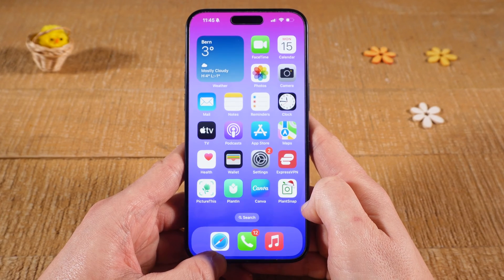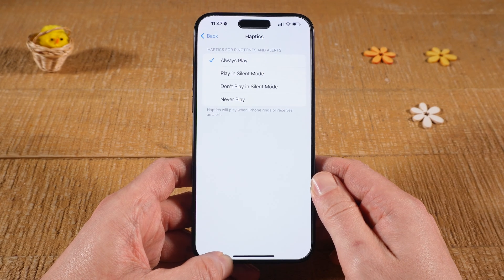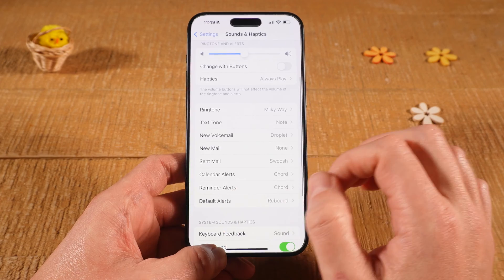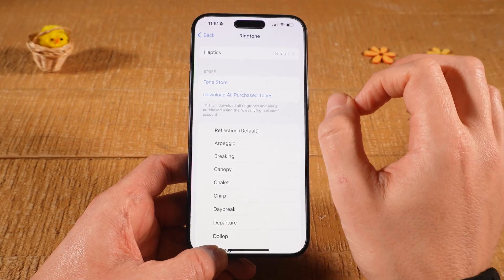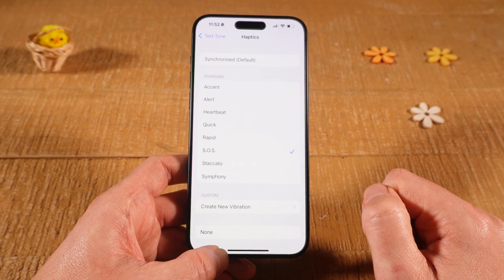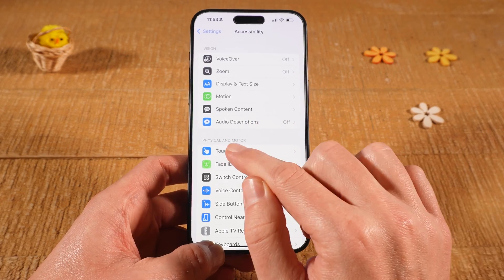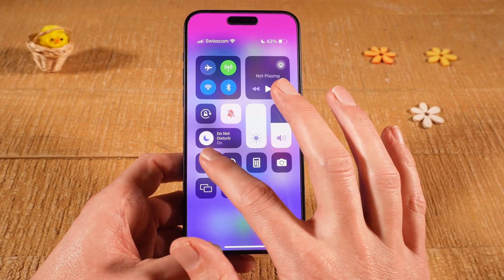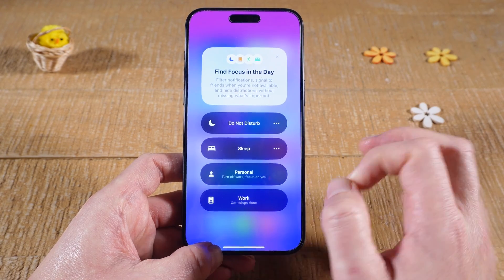iPhone Not Vibrating on Silent —FIXED! (2024)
Do you have an iPhone that won't vibrate on silent mode? Watch this video to learn how to fix this common issue and get your phone vibrating again in no time! Never miss an important call or notification again with this simple fix for the "iPhone not vibrating on silent" problem. Don't let a small technical issue disrupt your daily life, follow these steps and get your phone back to normal.